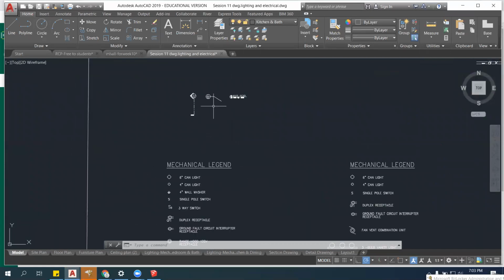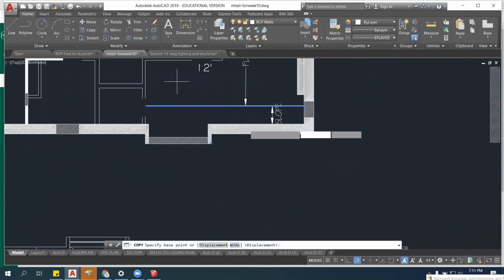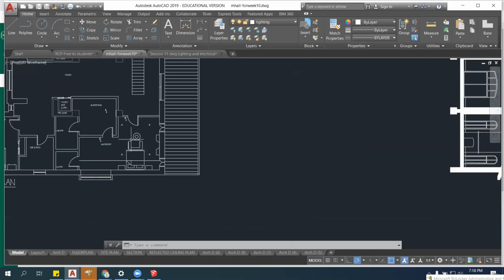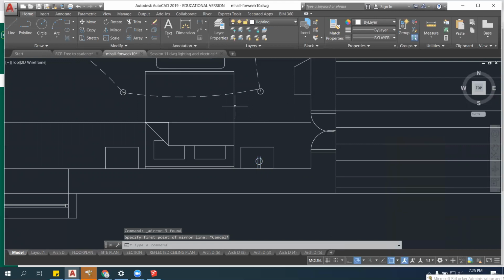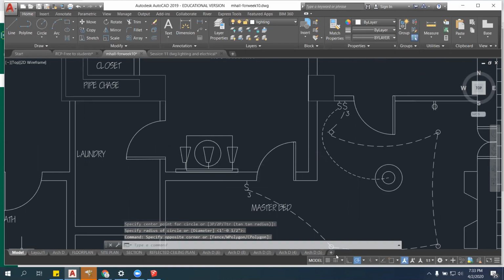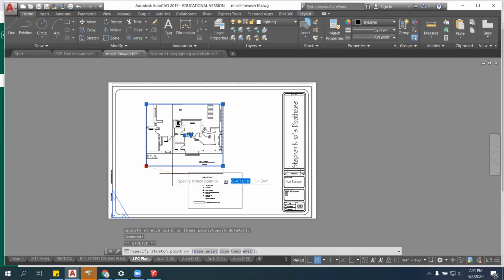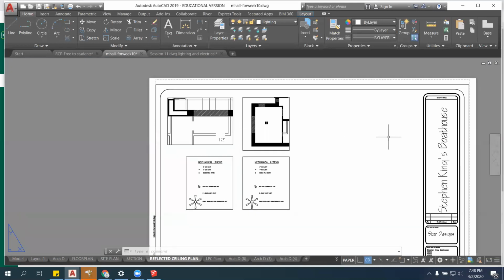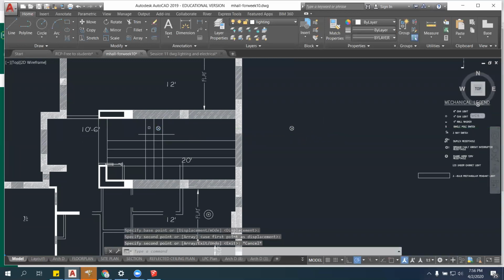Class Session 10